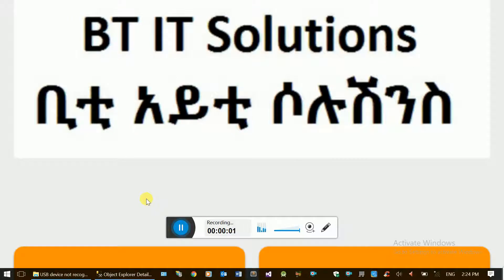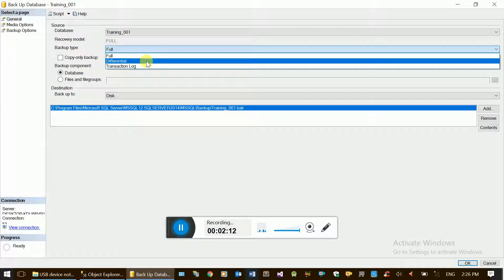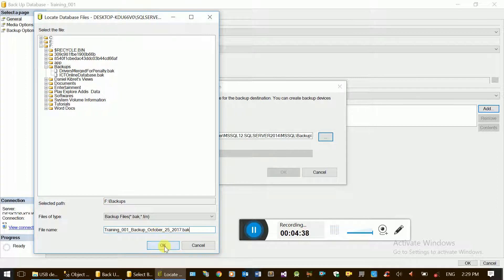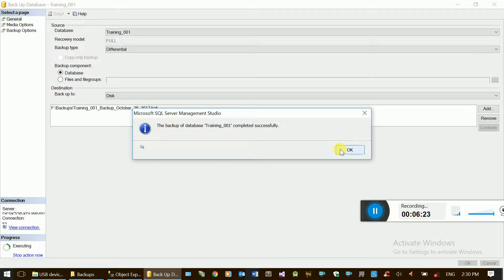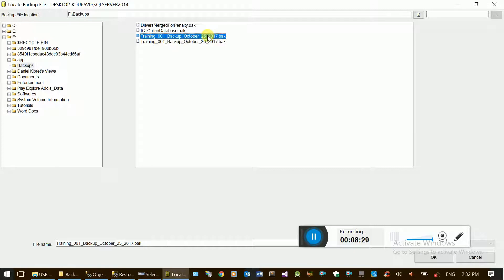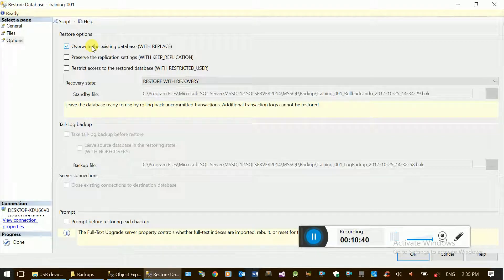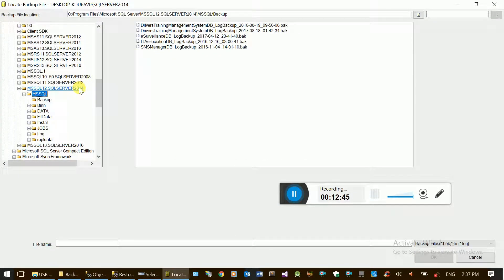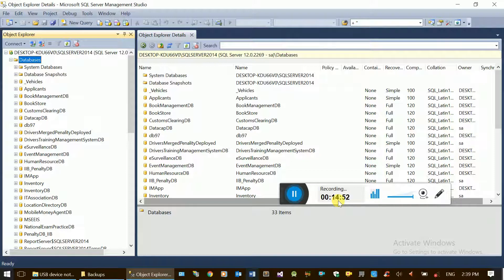SQL SERVER 2014 - How to Take Database Backup (Full and Differential)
programmingTraining maharishiAmharic hackingAmharic This video shows How to Take Database Backup (Full and Differential)in SQL Server 2014 database using management studio.